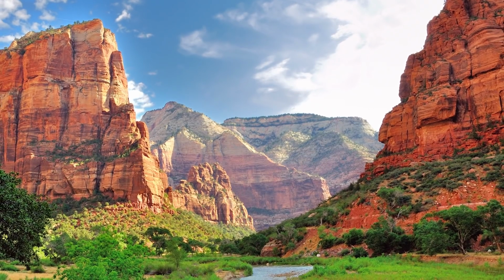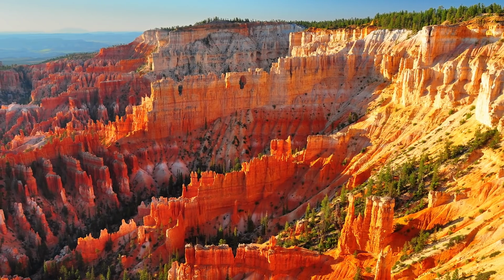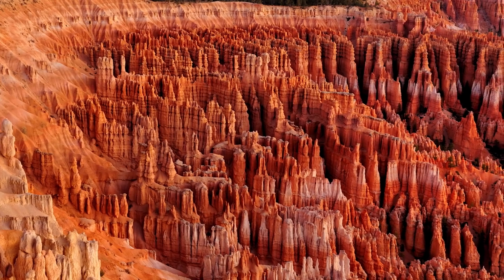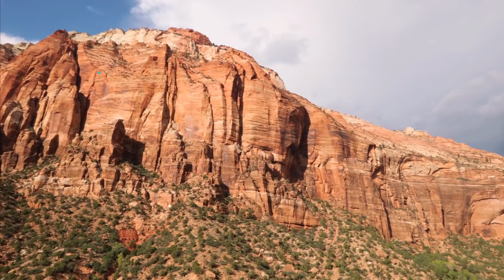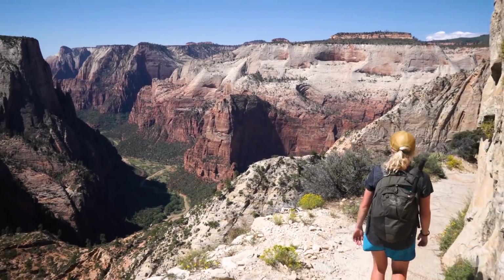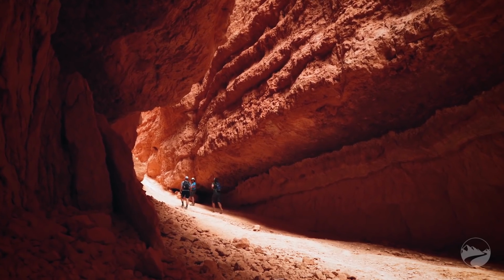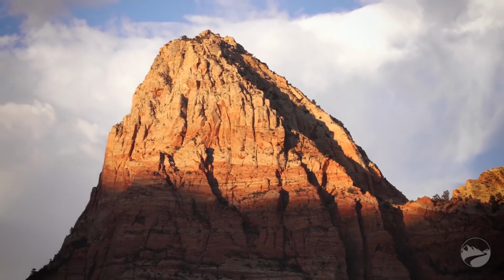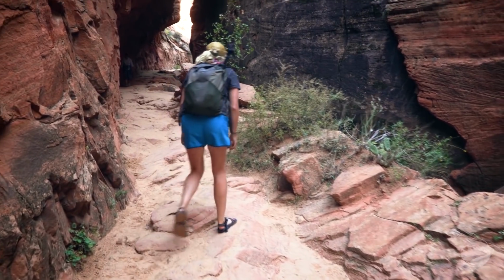Bite Sized Backroads Trip - Bryce Canyon & Zion National Parks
We're definitely feeling the urge to get out to some wide open spaces right about now, so in the spirit of virtual adventures we asked Trip Leader Daysha Lichty to take us to her back yard in Southern Utah and to two of our favorite national parks: Bryce & Zion. Until we can all be biking together in sunshine and breathing that warm dry desert air, we hope are able to satisfy a bit of your wanderlust and enjoy Daysha's insider info about this incredible corner of the American Southwest. We're looking forward to getting back here soon!